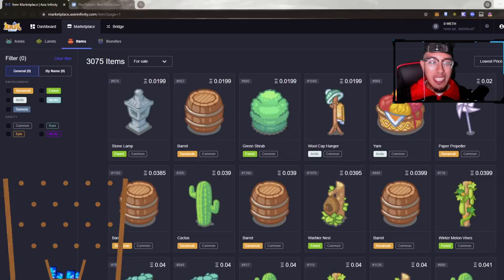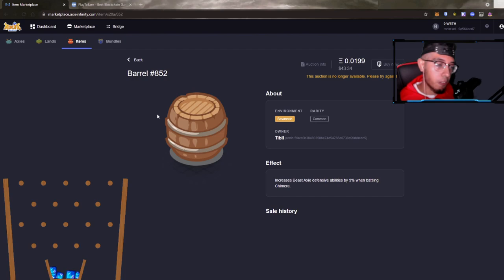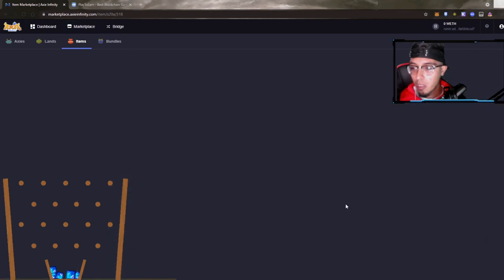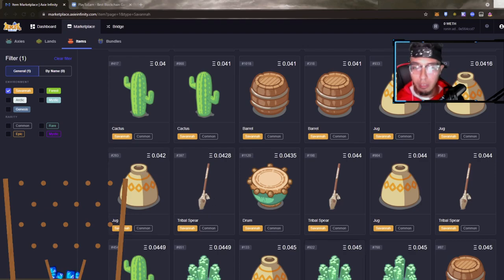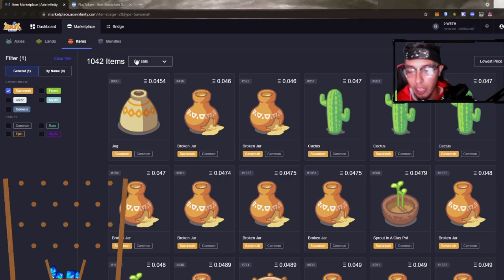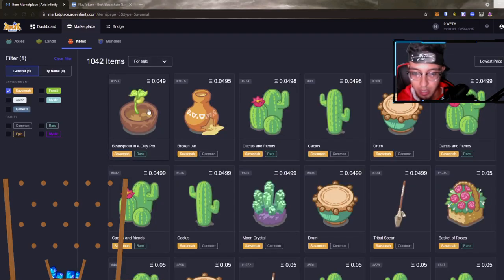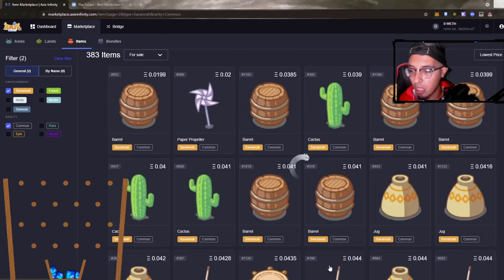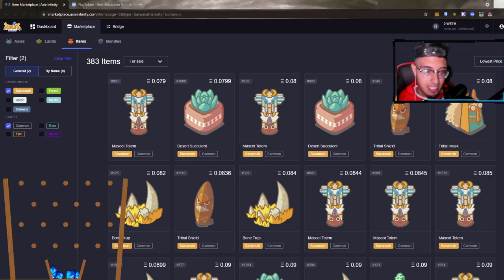Mr.Axie | Savanah Land Items Review | Axie Infinity Road to 300!!!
Mr.Axie | Land Gameplay | Axie Infinity Road to 300!!!

The play to earn website features existing and upcoming games that follow the play to earn model which is a type of game that uses the blockchain to track digital currency and assets for players to earn money while gaming! The site has a load of information around these type of games including a rating and score system.  Here is some information about it from the website developer:
The PlayToEarn score is all about the playtoearn aspects of a game.
Turn on notifications on to see when I go live and post videos.